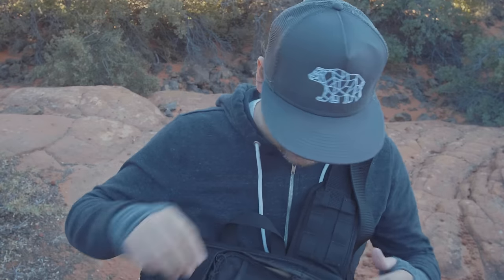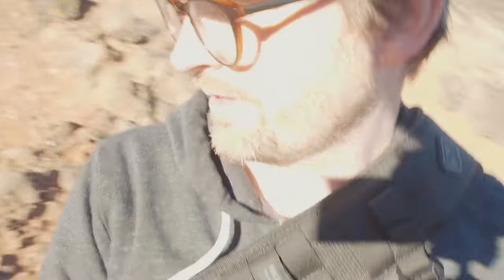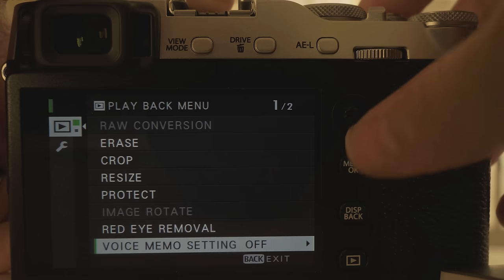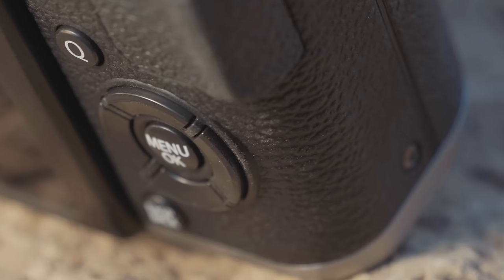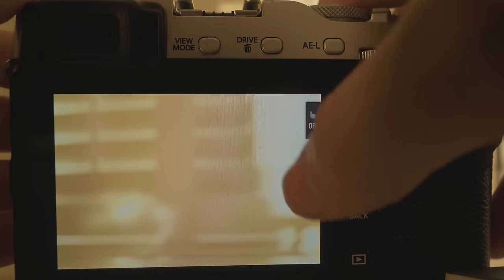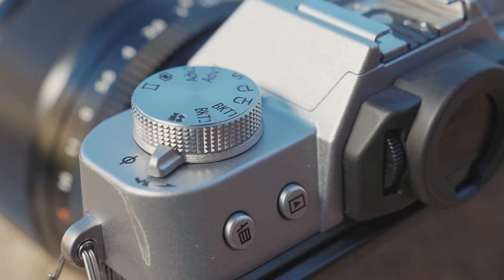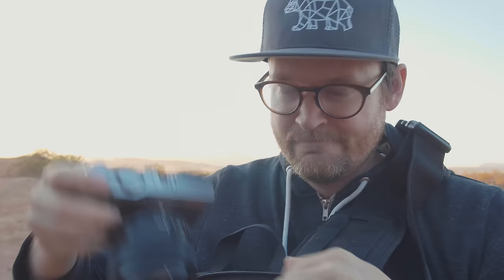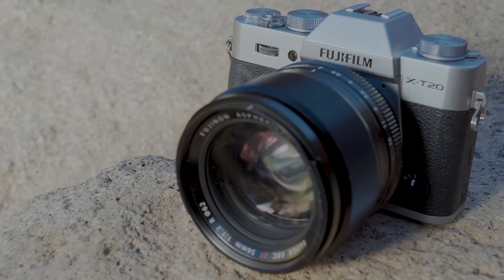Fuji X-E3 vs X-T20: Which one did I keep? Which one should you buy?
UPDATE: As many have pointed, yes, of course, magnesium alloy is a metal and is not plastic. I was trying to explain that these bodies have both plastic AND mag alloy, and they feel a bit on the flimsy side. Thank you, the many dozens, who continue to berate me for saying it wrong. ;)

Announcing our online photo workshops! Sign-up while it's in its reduced beta pricing

Music in this episode:
"One" and "Daydream" by Blue Wednesday